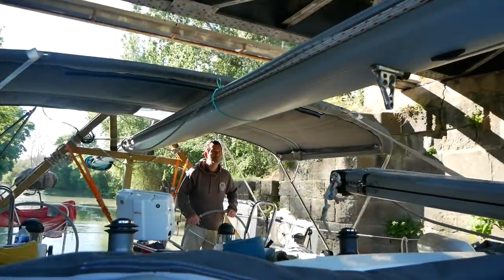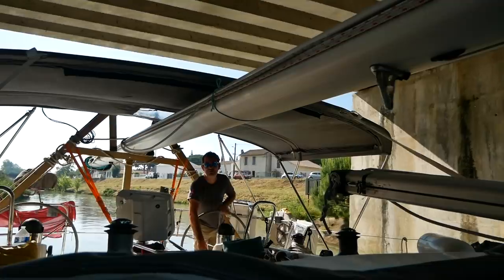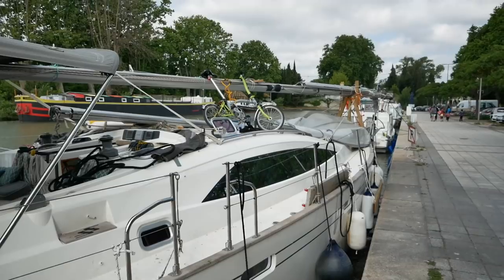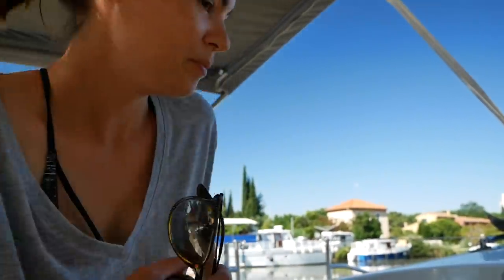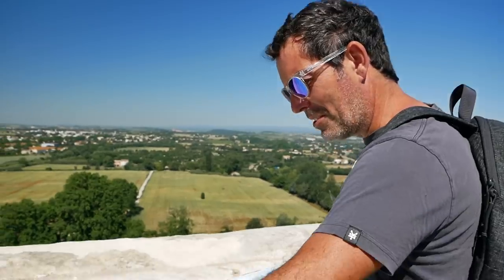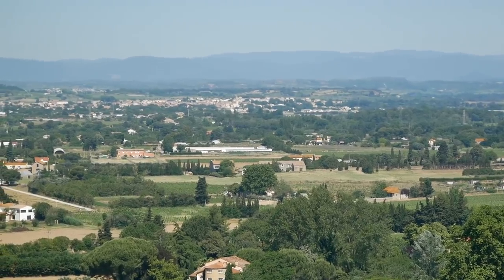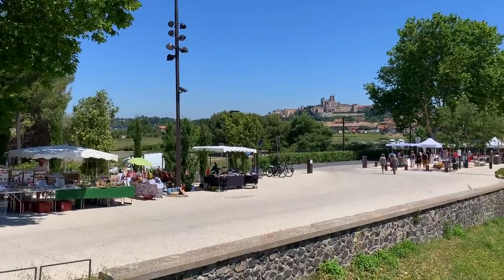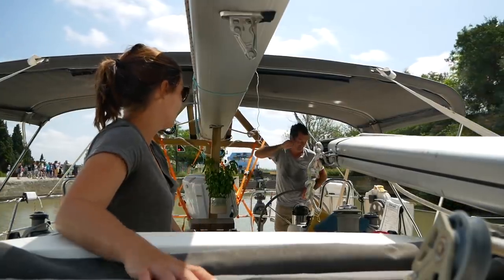CANAL BOAT Life: THIS Is Why We Chose An Adventure Through The Canals! | French Canals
This week we're enjoying our canal boat life in the town of Beziérs on the Canal du Midi. The French canals are definitely living up to our expectations as we wander historic, medieval towns, admire the amazing scenery and stumble across a beer and food festival!
Hope you enjoy this week's vlog!
Cheers,
Nick & Terysa

The equipment we use:

Panasonic Lumix G85

Go Pro Hero 7 Black

DJI Mavic Pro 2

DJI Spark

Manfrotto Pixie

Manfrotto Smooth head tripod

DJI Osmo 2

Lowepro Passport 3

All this equipment has been tried and tested in the field and we love it! If you're interested in purchasing any of these items, please consider using the links provided above. Thankyou :)

All tracks featured in this episode are credited at the end of the video in the order that they appear.

Like what we do? Our Patrons receive all sorts of benefits and perks for as little as $2 per month.

⛵ About Us: This is us, an Aussie girl and a British guy and for some reason, we’ve become completely obsessed with the idea of sailing around the world and sharing our experiences and information through our sailing lifestyle videos with others.

Want to hear our Tweets? Images, videos and our thoughts, almost on a daily basis? Well look here for that:

Finally, we now have Spapchat! We post stories and photos on Snapchat regularly and it's a lot of fun. Search for @yachtrubyrose.

™Sailing Yacht Ruby Rose - OFFICIAL